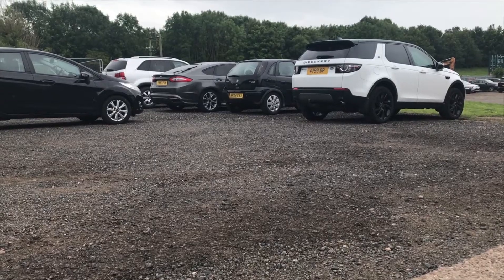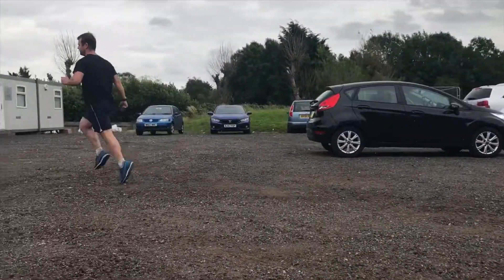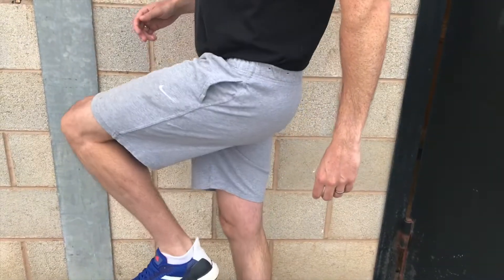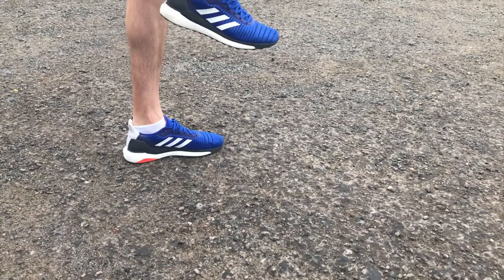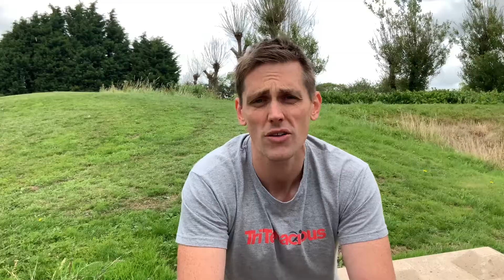No.1 Running Error in Triathletes Wanting More Speed | Technique - No high knees please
Increasing more running speed, run technique and run efficiency is a highly popular goal of many triathletes. Yet, so much advice on technique often in flawed and likely to make your running technique worse for your triathlon.

TriTenacious is the only online coaching resource dedicated to Strength and Conditioning for Triathletes of all abilities, across the world.

Where the conventional 3 disciplines of training are key, through our coaching at our training facility in Solihull, UK, we know many triathletes find more miles of swim, cycle, run, eventually stop improving weak areas of performance, notably:

- Hills on the road

- Speed in the saddle and running

- Efficient movement in the swim, as well as bike, run

- Durability to avoid injury

We share content on topics including:

- Strength training for triathlon

- Safe effective exercise technique for triathletes

- Power and movement training (plyometrics and drilling)

- Programming strength and conditioning into your triathlon programmes